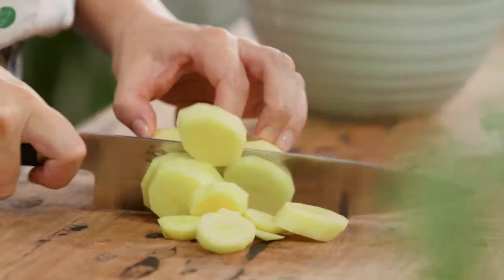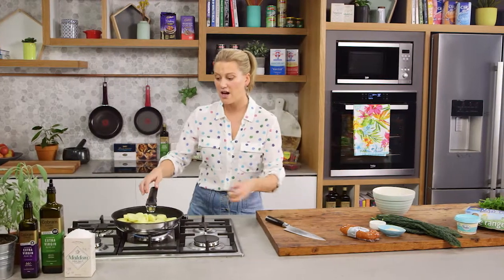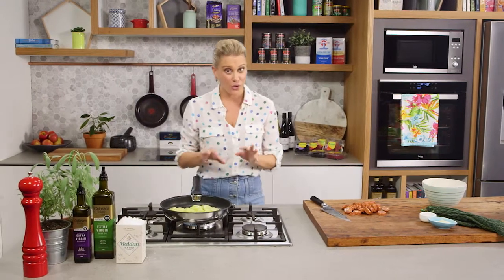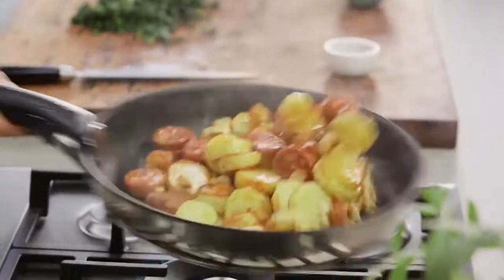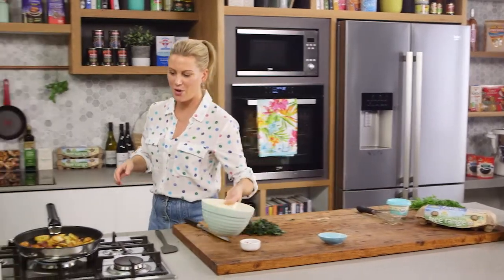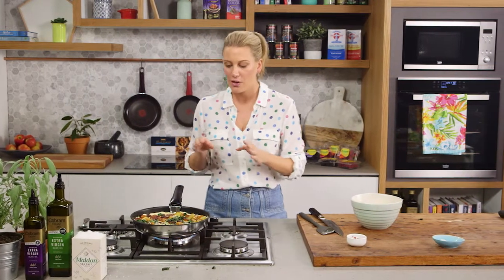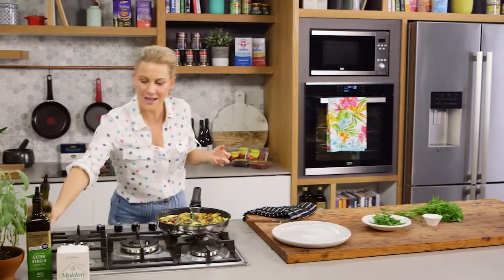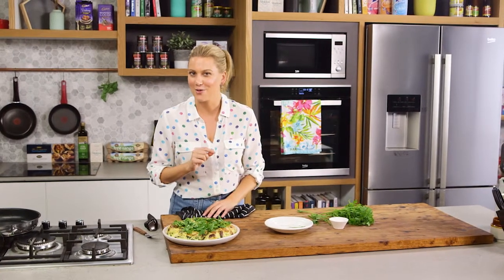Potato and Chorizo Frittata | Everyday Gourmet S7 E5